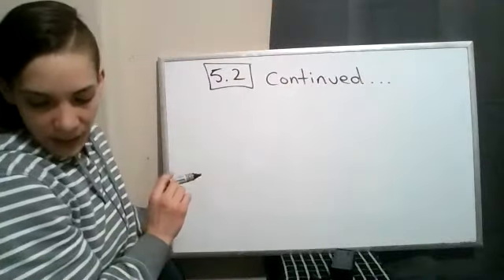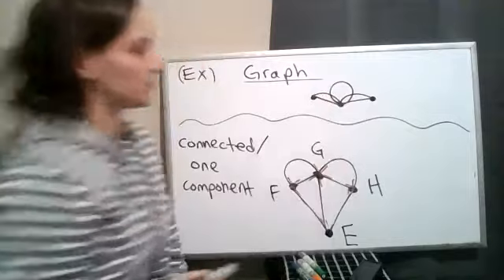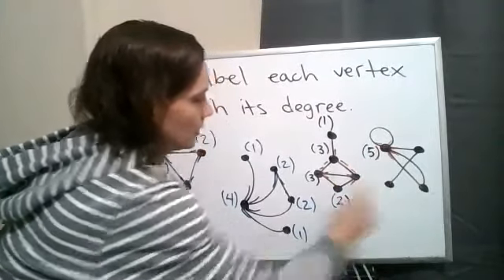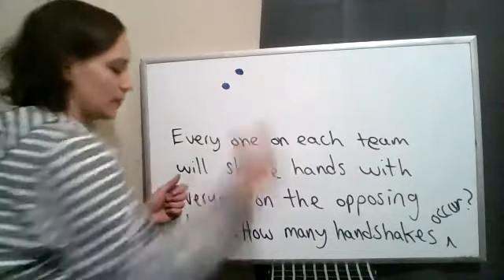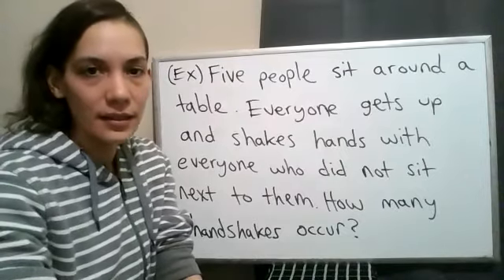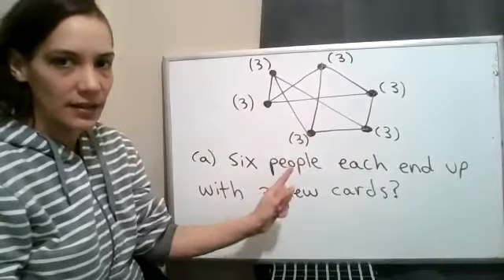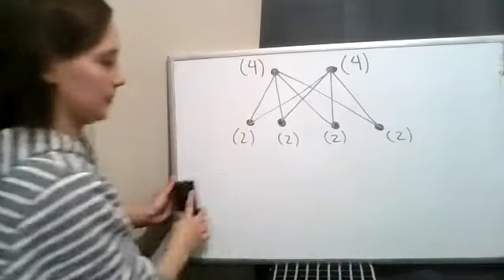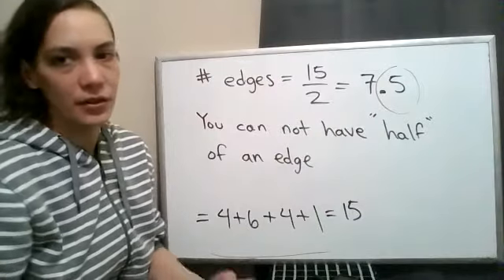Math 1-21, 4/22/21